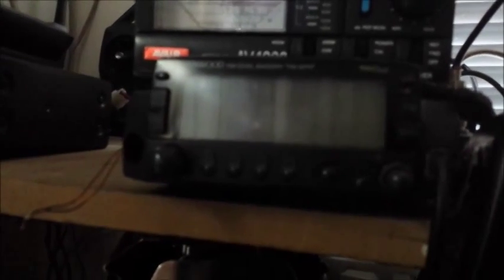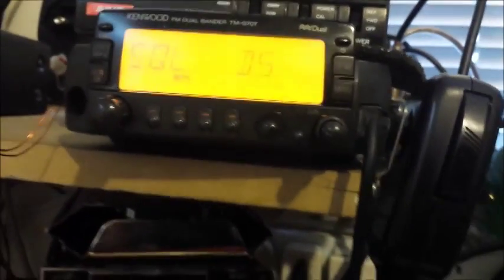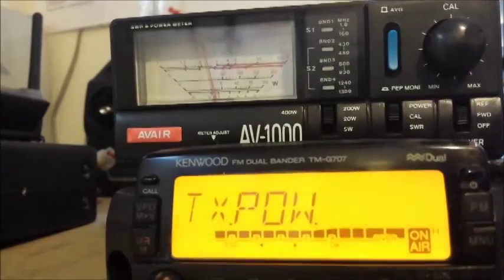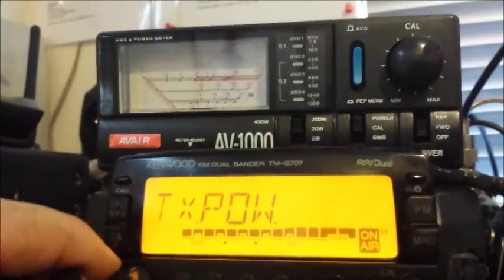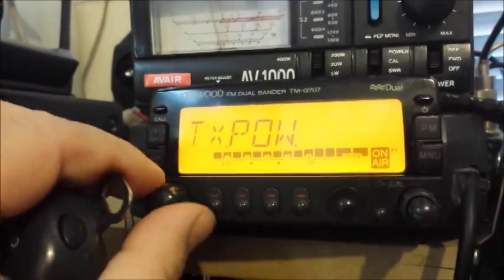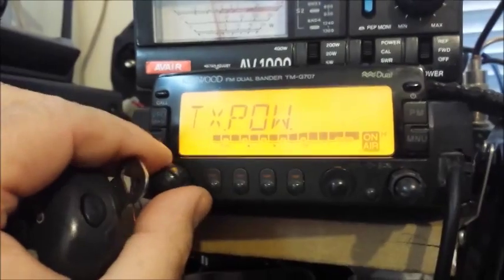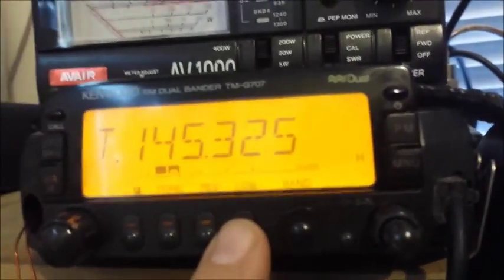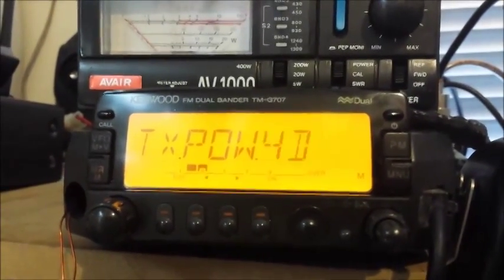Kenwood TM-G707E Power Correction Procedure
Video showing how to acces the adjustment menu of the Kenwood TM-G707E VHF/UHF radio.